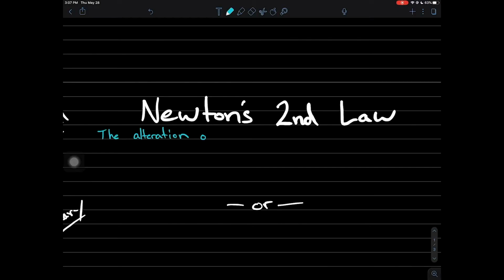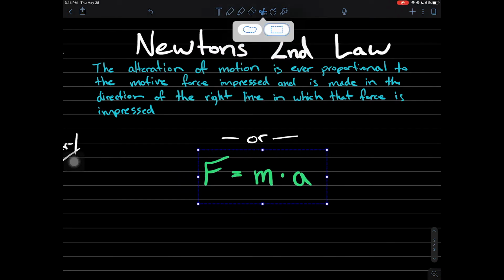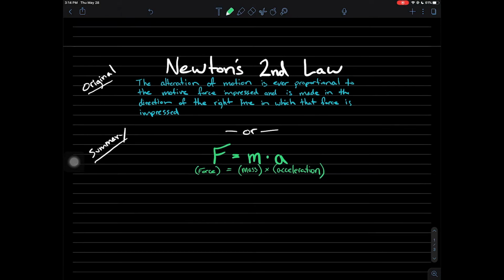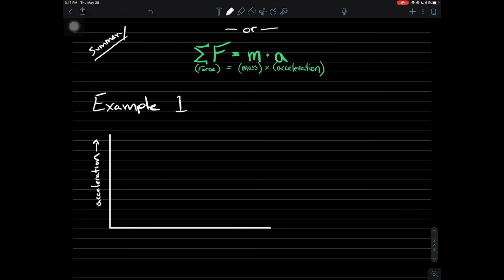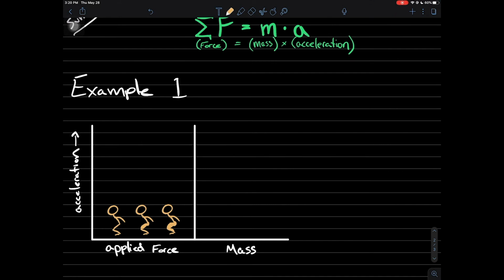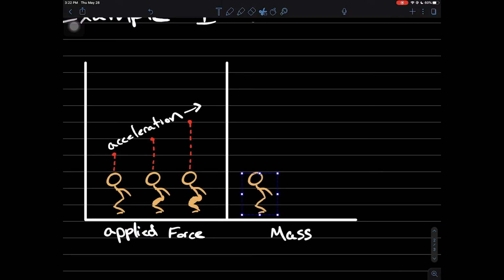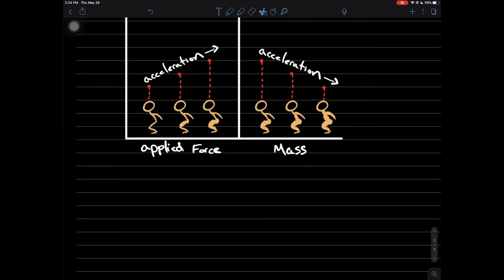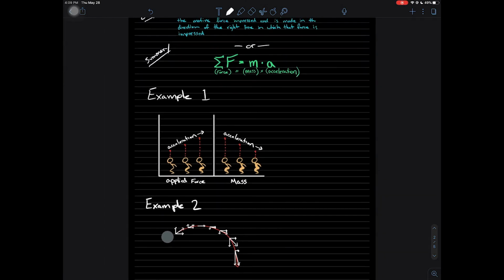Biomechanics and Newton's Second Law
Learn what biomechanics is all about in this introductory video to Applied Biomechanics. This lecture is part of a free video series covering topics related to biomechanics

TIME-STAMPS
00:00 - Intro
00:19 - Summary of Newton’s Second Law
03:40 - Jump Example
09:42 - Shot Put Example
11:07 - Where to Head Next

RESOURCES MENTIONED
McLester, John, & St. Pierre, Peter. (2019). Applied Biomechanics: Concepts and Connections 2nd Edition. Jones & Bartlett Learning.

Fellow biomechanists, thanks for checking out this video—it’s part of a playlist that dives into the major topics covered in a university-level applied biomechanics course. I create these lectures for my kinesiology and sport science students but hope that they bring value to you as well.

Additionally, check out my Structural Kinesiology playlist, which will equip you with fundamental human anatomy and movement knowledge to level up your coaching craft

Or stop by my channel for complete teaching series statistics in kinesiology, strength and conditioning, and sport science

GEAR I USE FOR FILMING LECTURES
My Main Camera
Back-up Camera
Action Camera
Cheap Lighting Setup
Gigantic LED Key Light
Shotgun Mic
Lav Mic
Zoom H1 Recorder
Audio Extension Cable
High Speed SD Card
Dummy-Proof Drone
iPad Pro (for recording slides)